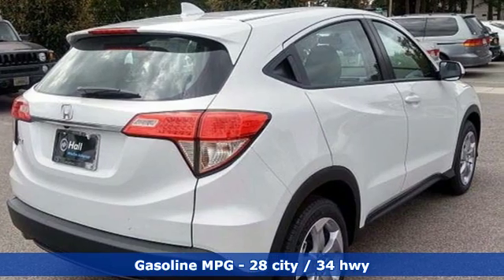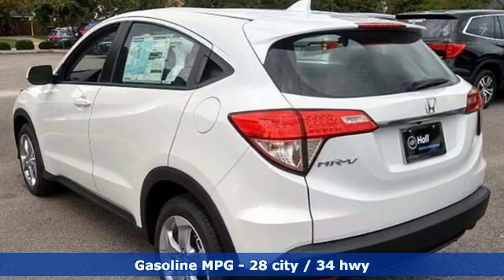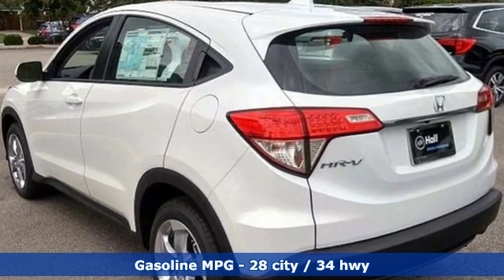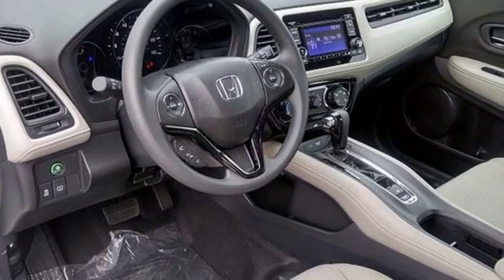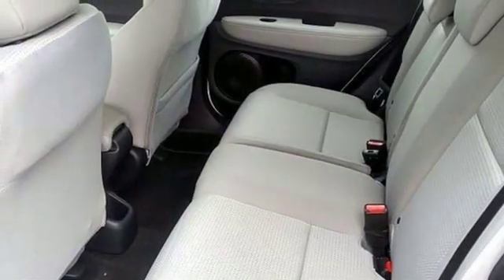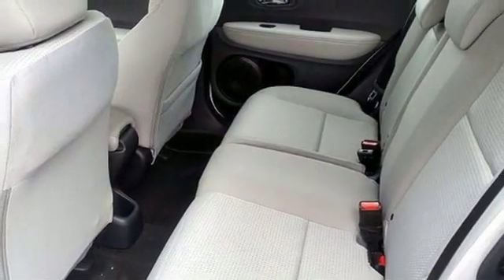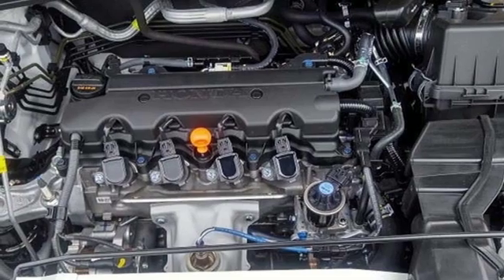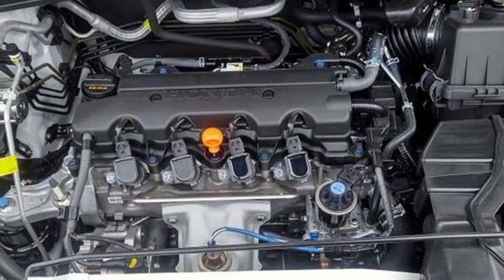New 2019 Honda HR-V Virginia Beach VA Norfolk, VA #2192940 - SOLD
Year: 2019
Make: Honda
Model: HR-V
Trim: LX
Engine: 1.8L I4 SOHC 16V i-VTEC
Transmission: CVT
Color: White
Interior: Gray
Stock #: 2192940
VIN: 3CZRU5H31KM724510

Address:
3516 Virginia Beach Blvd